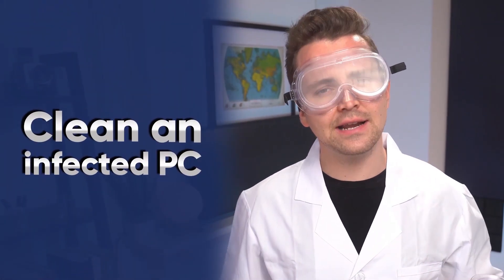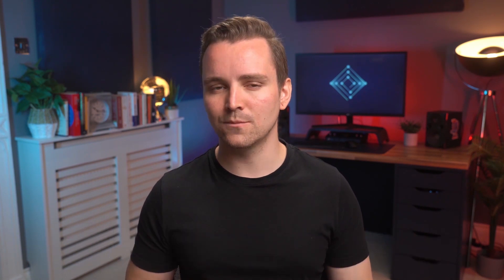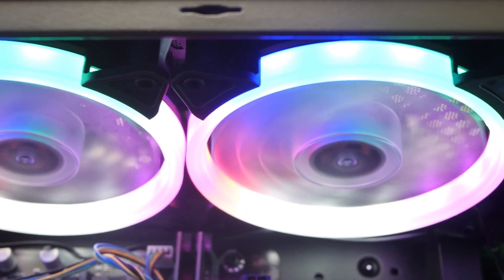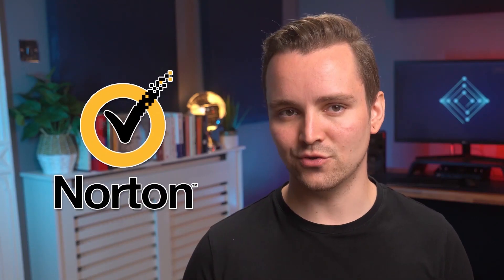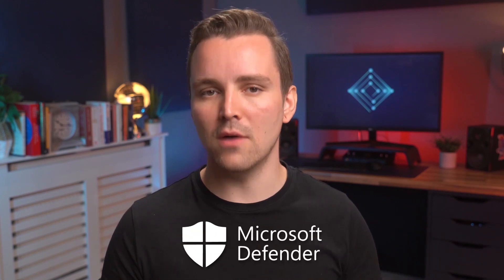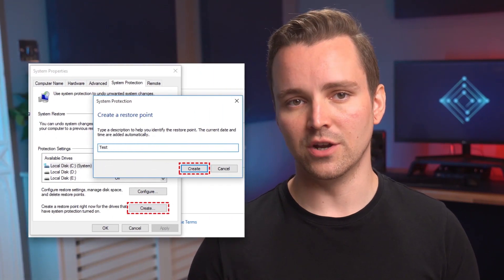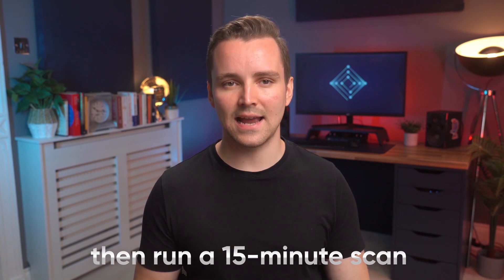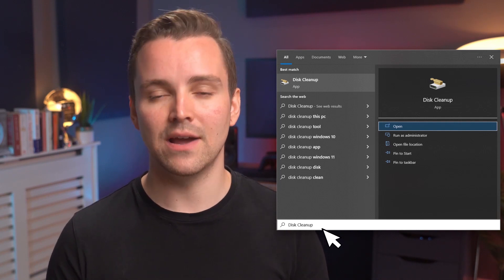How to Clean Your Computer (Step-by-Step PC Cleaning Guide)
🔥 Get exclusive discounts on the best antivirus 👇 (official links)

Get ready to clean up your PC and say goodbye to malware! In this exciting video, we're diving into the best solutions for tackling pesky computer bugs. From identifying red flags to running deep scans and even performing a hard reset, we've got you covered.

But first, let's recognize the telltale signs of a malware-infected PC. Slow performance and random pop-ups are just the beginning. That's where our first choice, Norton Antivirus, comes in.

Remember, always download from trusted sources! Keep your antivirus software updated and run a thorough scan to eliminate any hidden threats.

And if all else fails, we've got a "rescue drive" and the powerful Norton Power Eraser to save the day. Join us on this adventure to safeguard your PC. Don't miss out—watch now and reclaim your digital freedom!